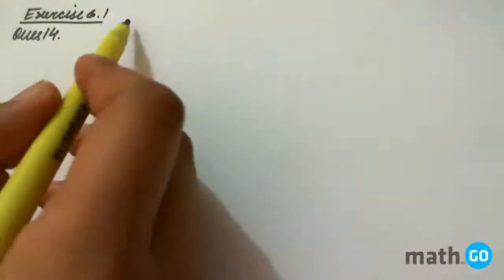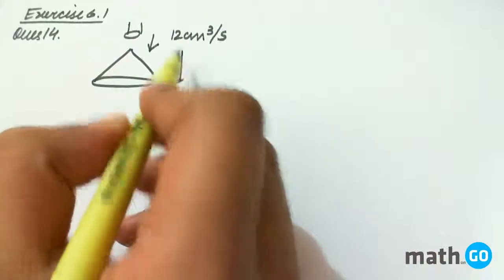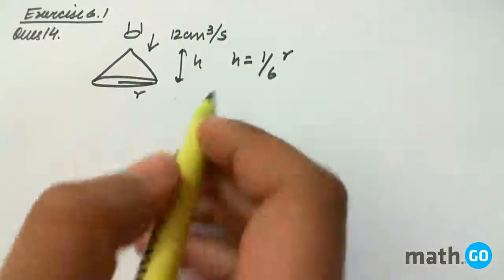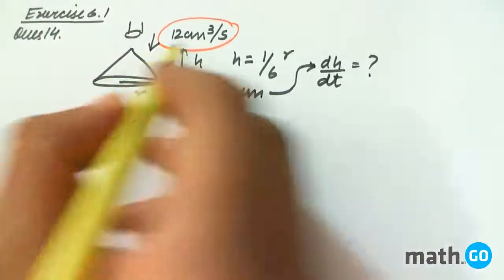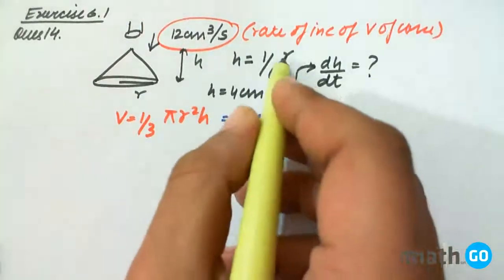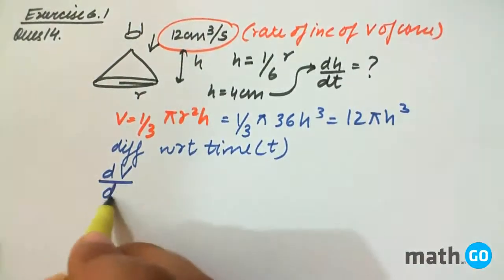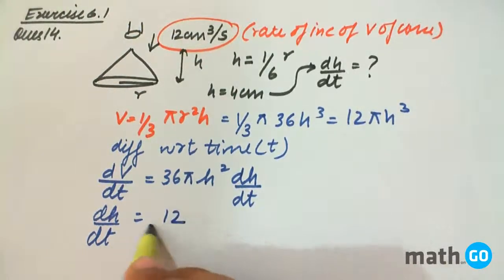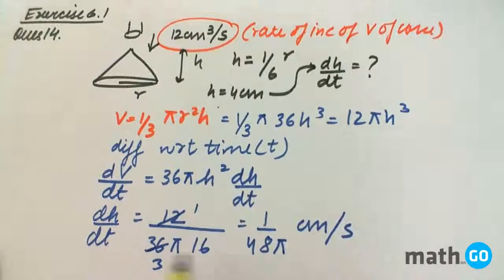Application of Derivatives - Exercise 6.1 - Question No- 14